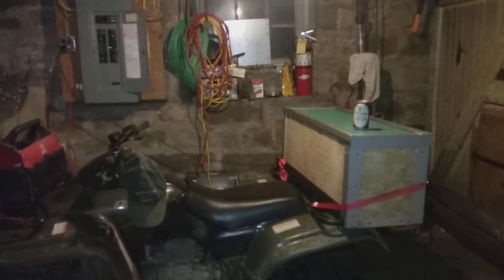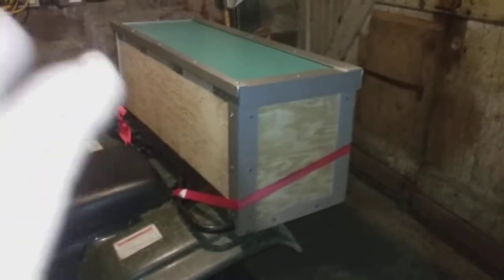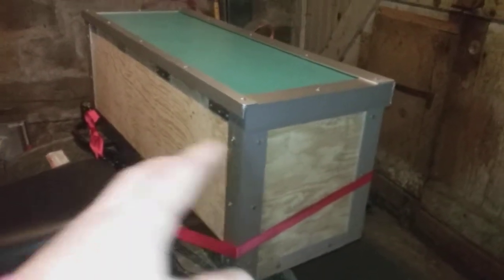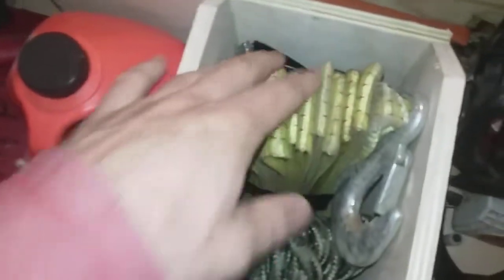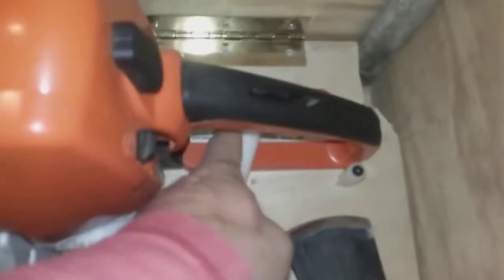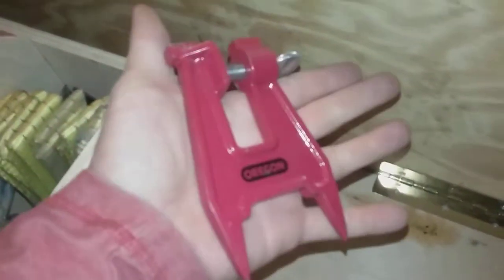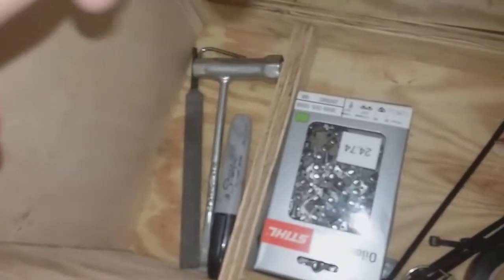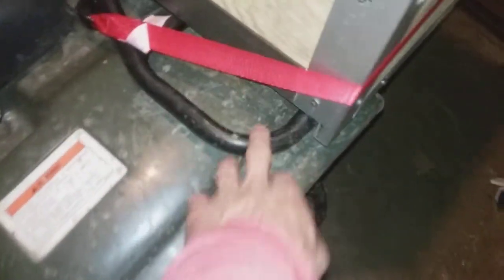ATV Chainsaw Box